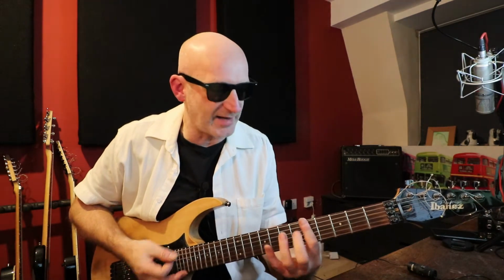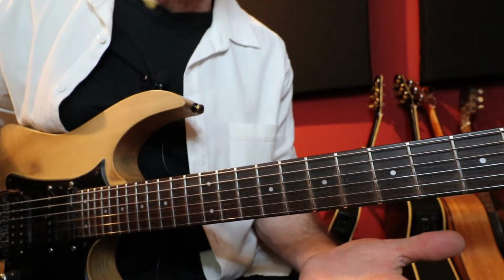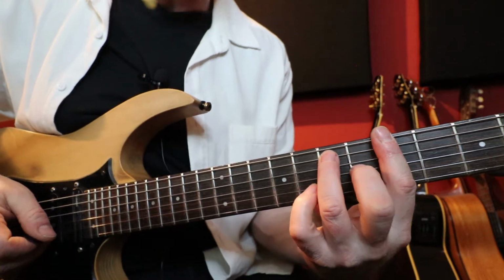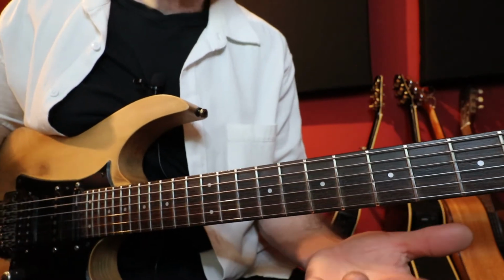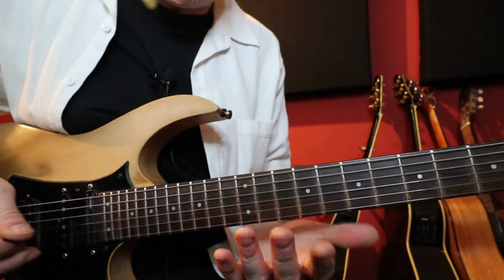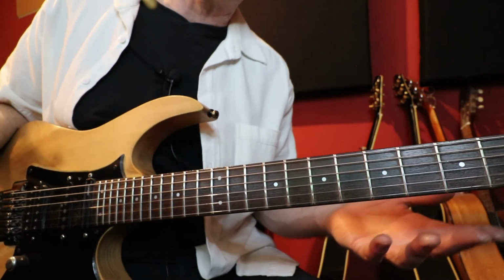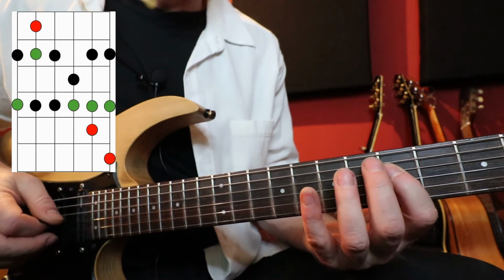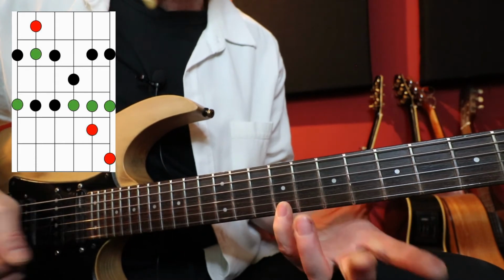PLAYING THE BLUES CHORD CHANGES MADE EASY (Busting out of the Pentatonic!)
NO THEORY & NO SCALES NEEDED
Dominate the 12 bar Blues changes with this simple idea that will have you sounding like a pro REALLY fast!

Follow the link to the BIG BROWN GUITAR BOOK - Blues Soloing Concepts

Video recorded with the following kit.
MIC - BOYA BY-M1 Pro
CAMERA - Canon EOS M6 Mark II
LENS - Canon EF S 10 18mm